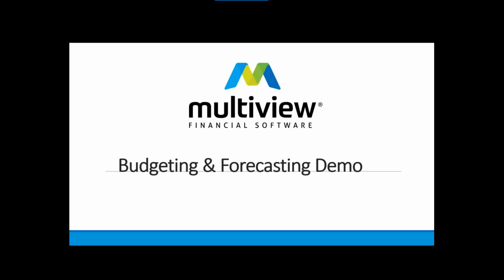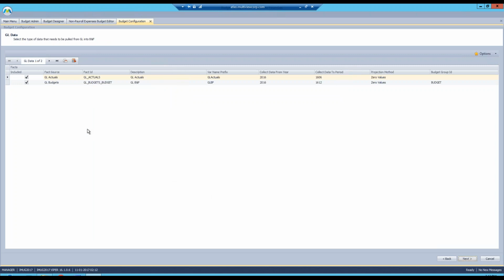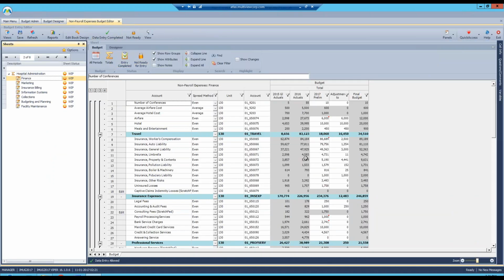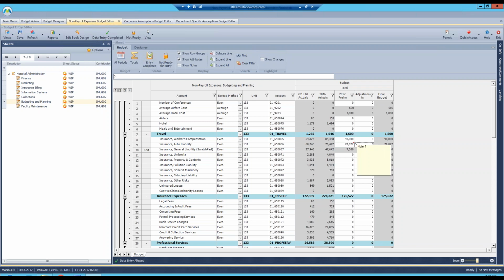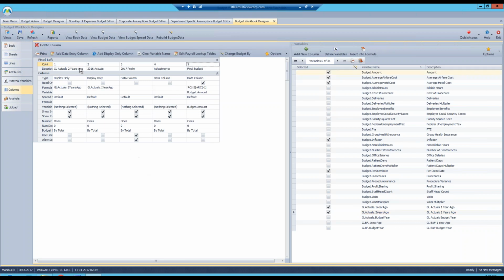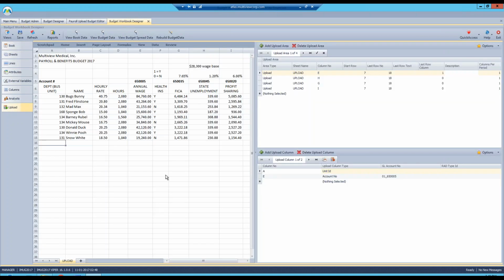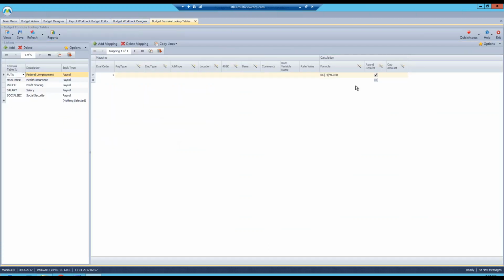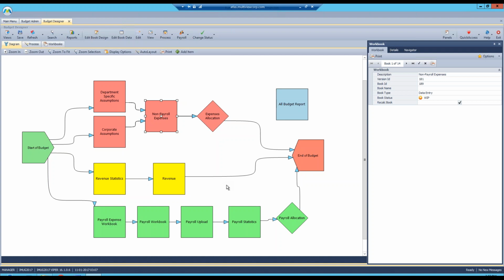Multiview Bugeting and Forecasting Webinar November 7 2017